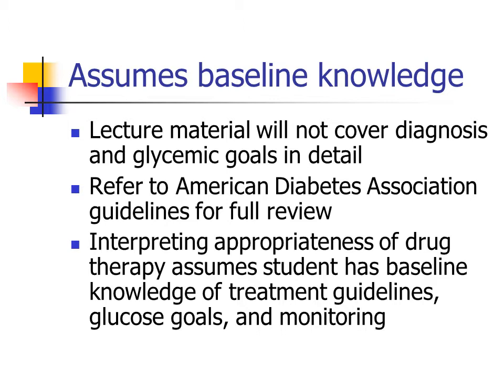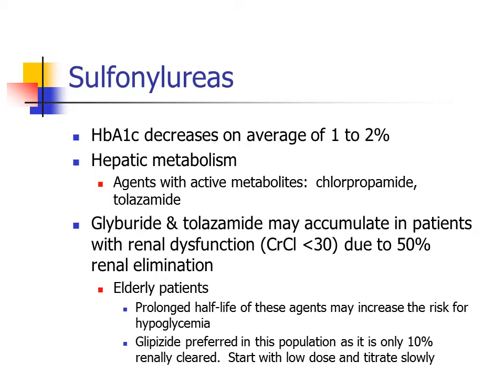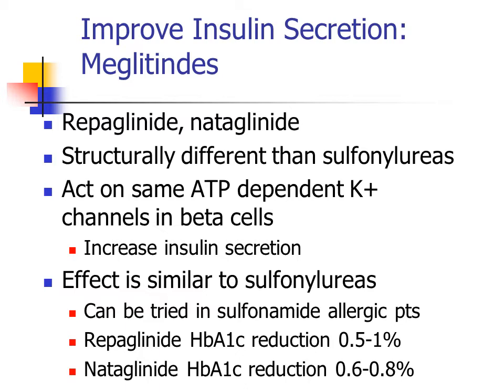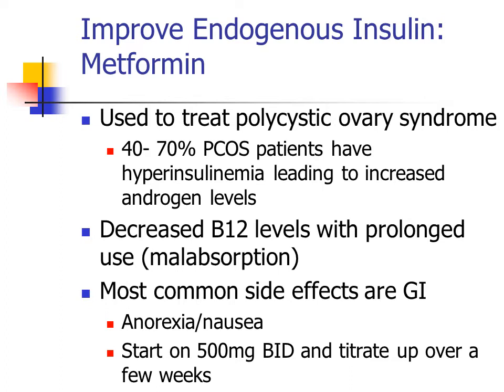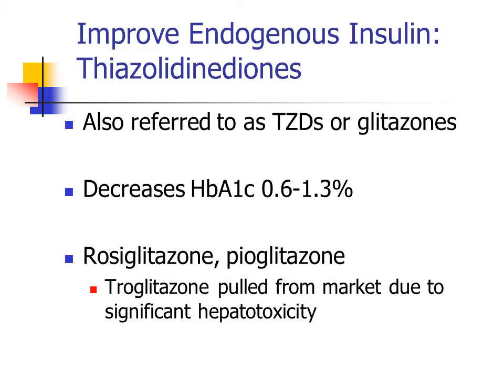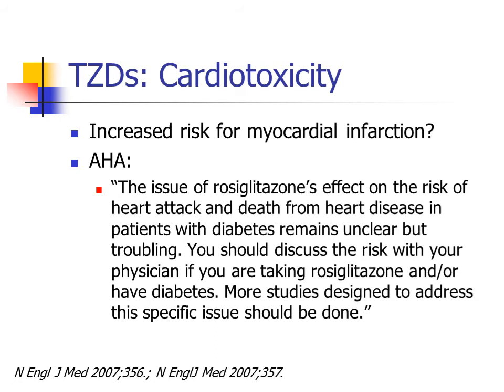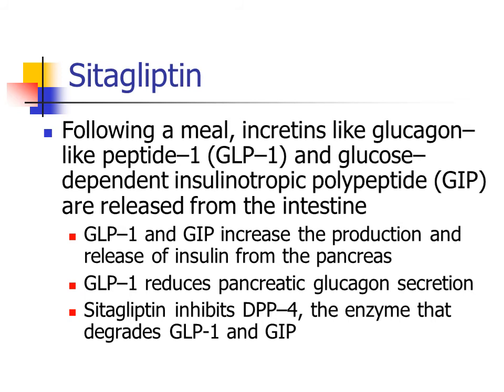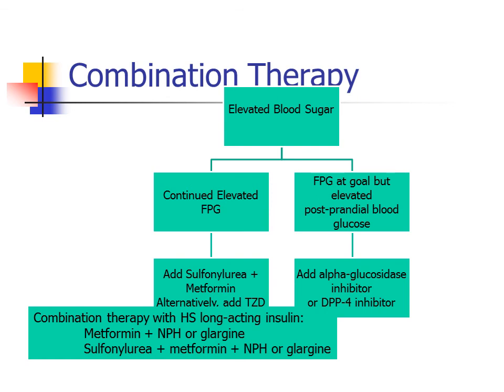Pharmacotherapy of Antidiabetic Agents 1